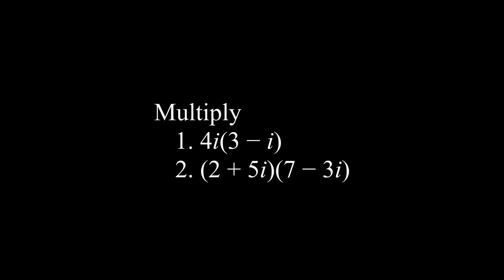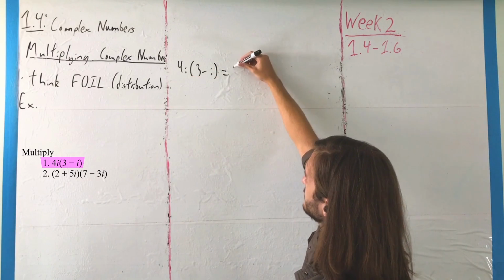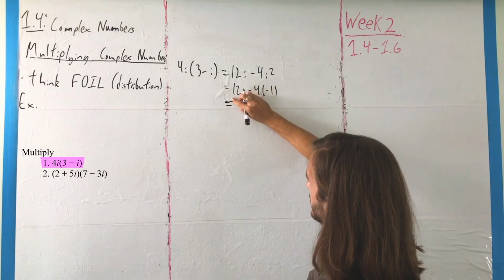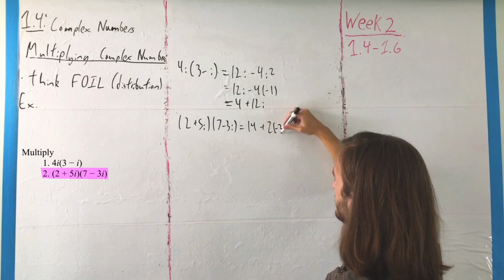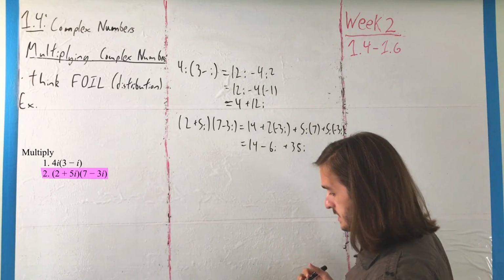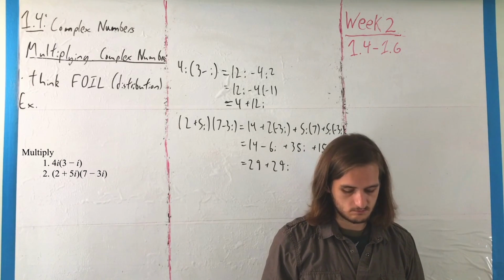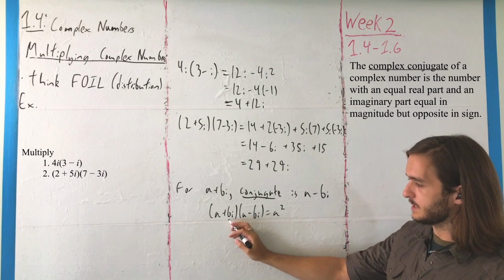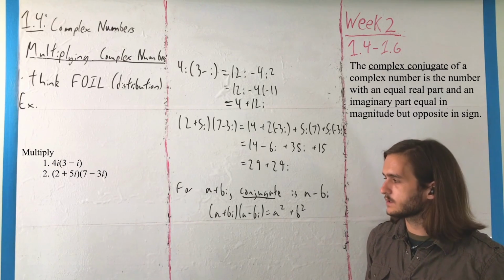1.4: Multiplying Complex Numbers & Conjugates